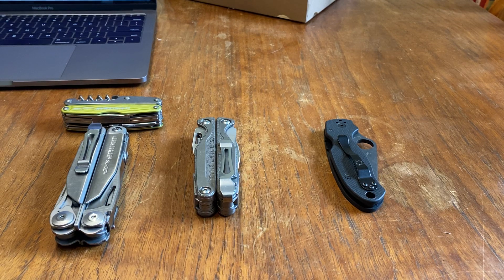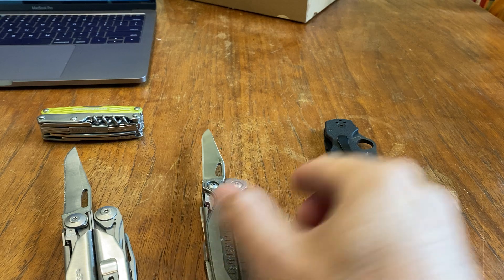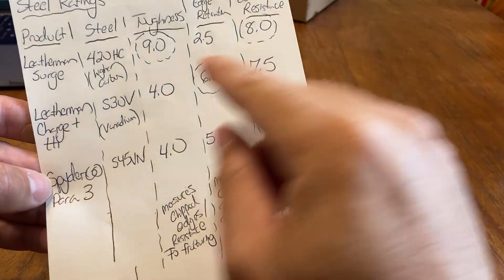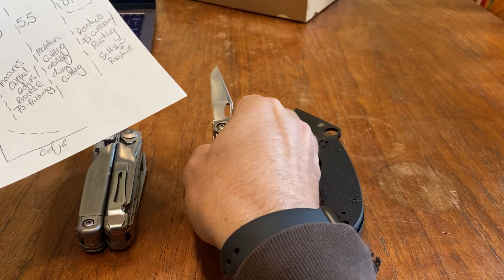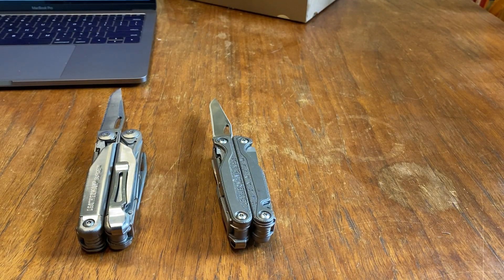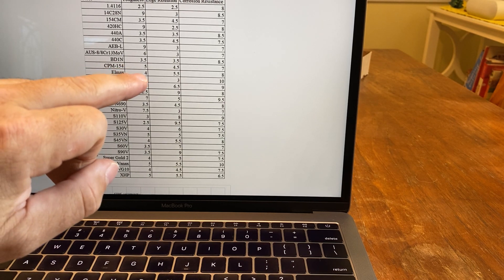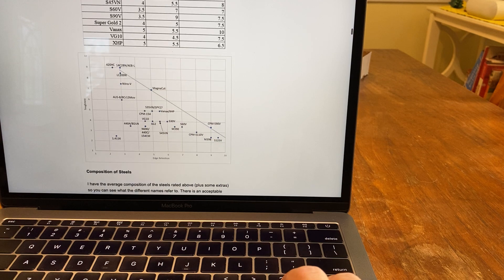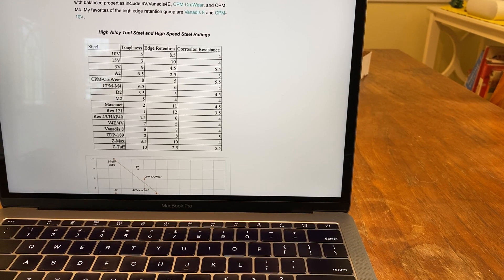Comparing different Steels in Knives & Multitools